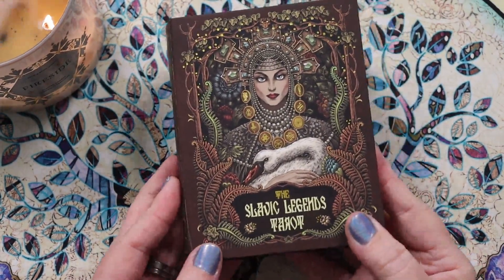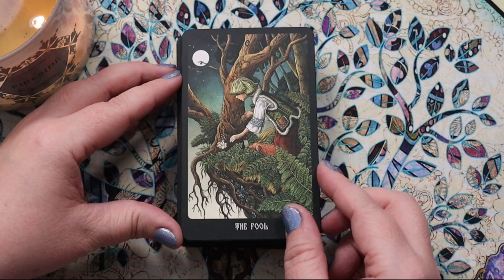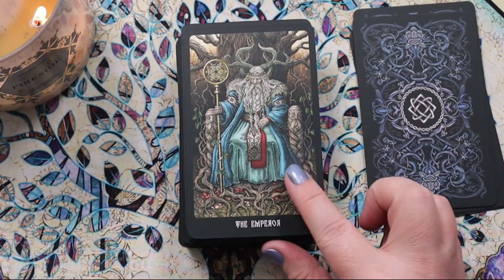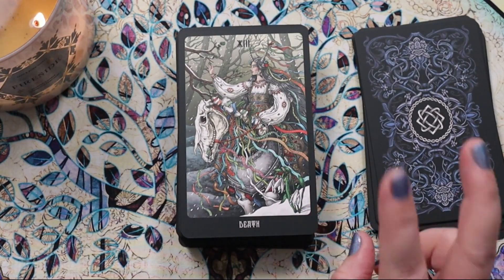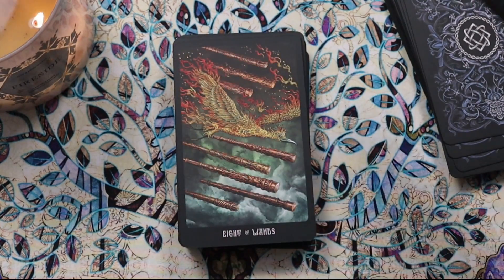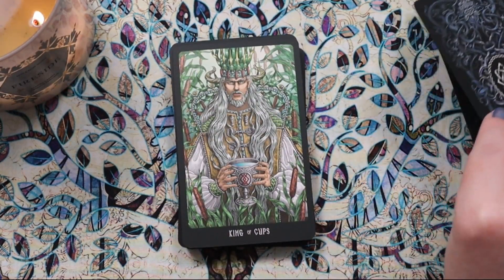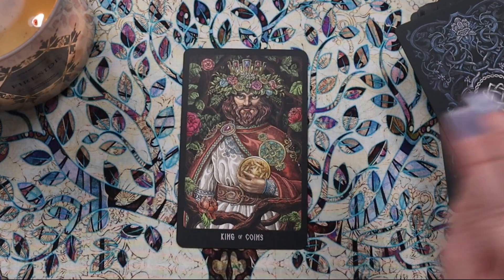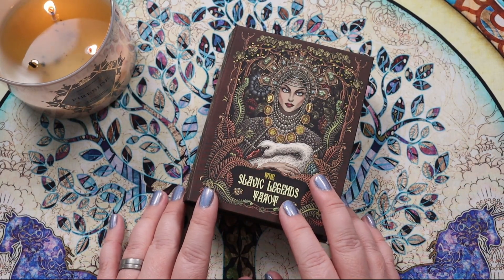GORGEOUS! 😍 The Slavic Legends Tarot by Taroteca | Walkthrough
My Book, The Self-Worth Path

If you'd like to send me snail mail, you can send it to:
Lisa Papez
Canada